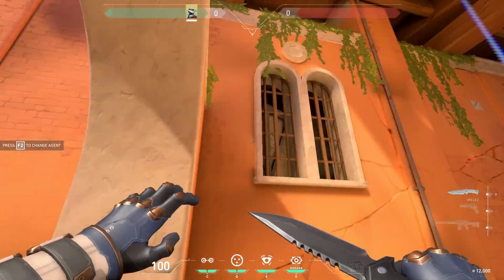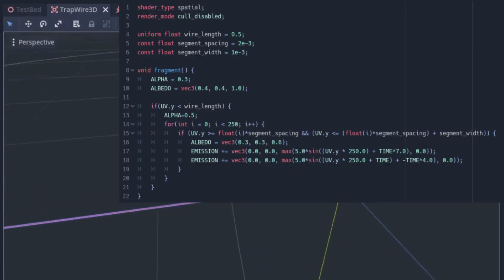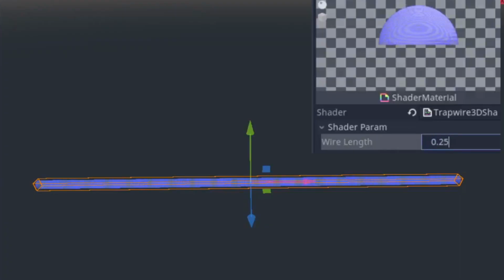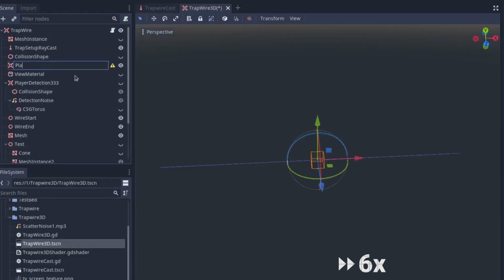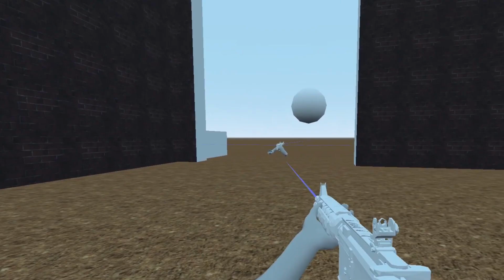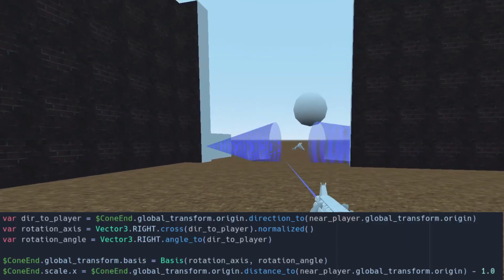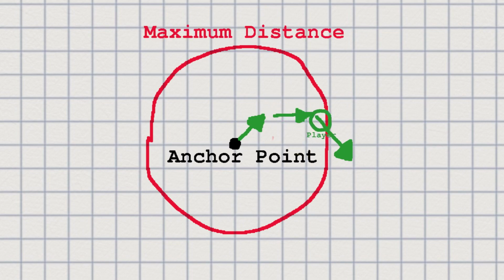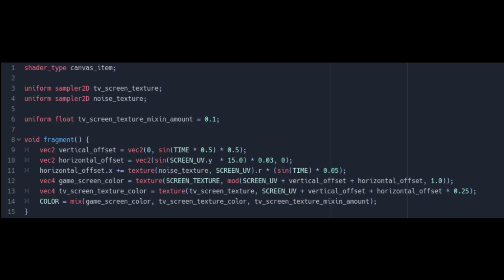Game Mechanic 1 | Valorant's Trapwire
Recreating Cypher's Trapwire from Valorant

Software Used:
Godot 3.5
Blender 2.9

Music from Uppbeat (free for Creators!)